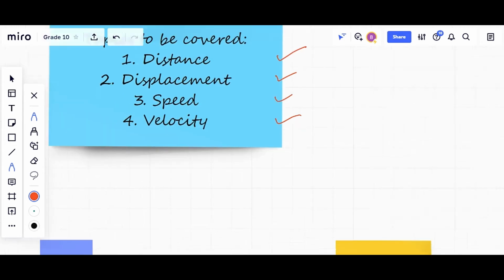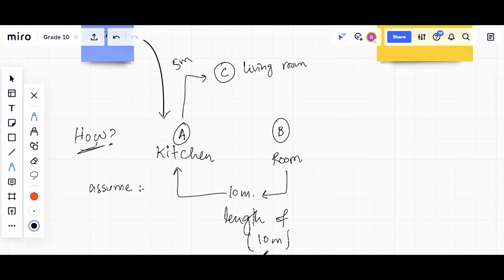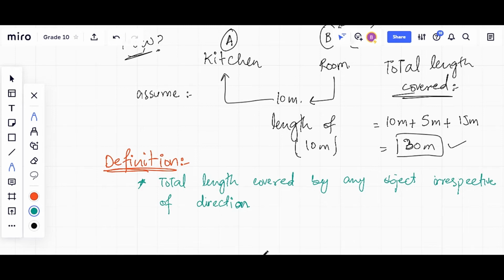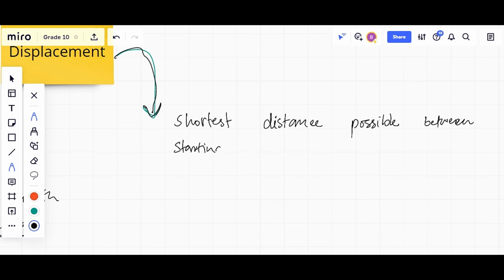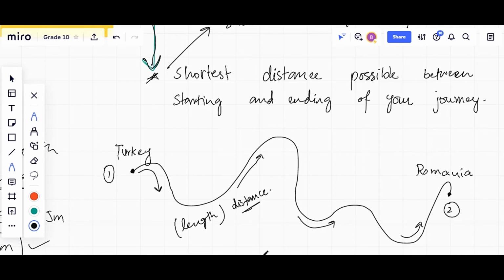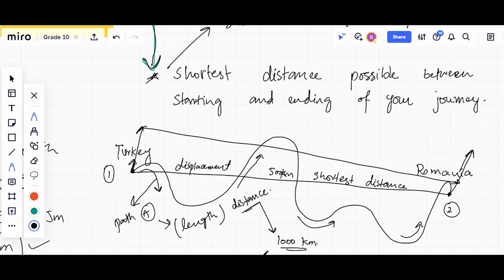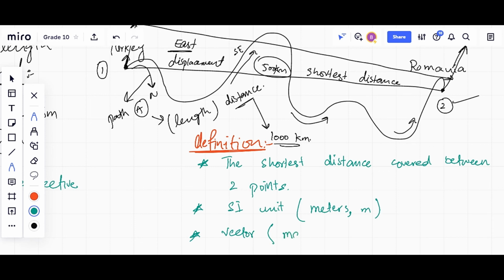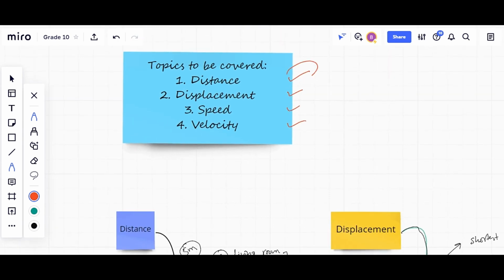Distance & Displacement | IGCSE Physics | KONSEPTS1.0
This video is elaborating concepts about distance and displacement. Distance which is frequently being used in daily routine without even being notice and sometimes we did mistakes in differentiating between distance and displacement. So in the end we describe the difference between each of them.